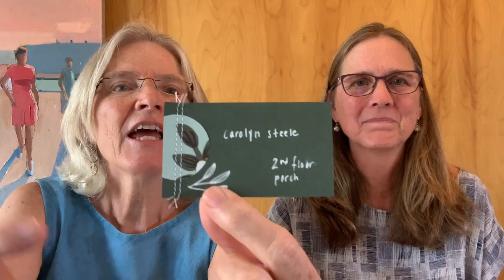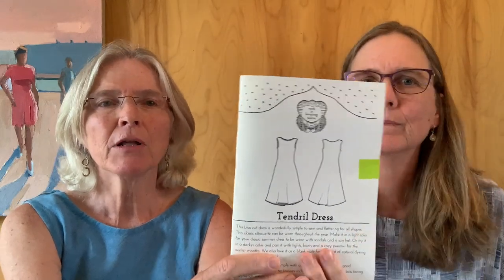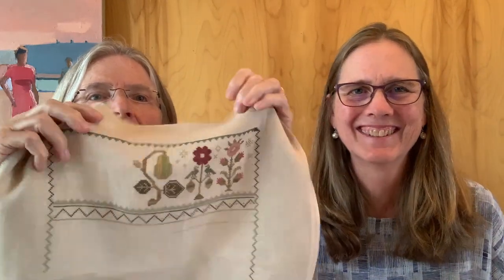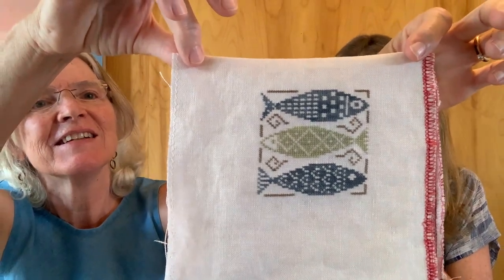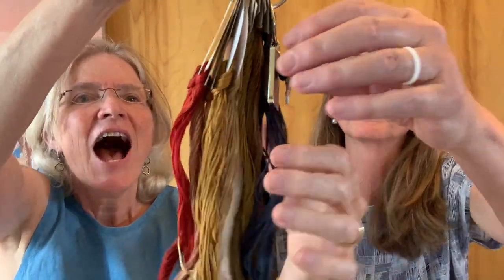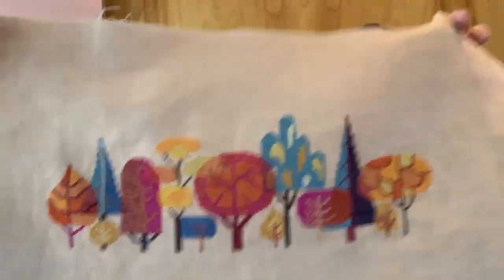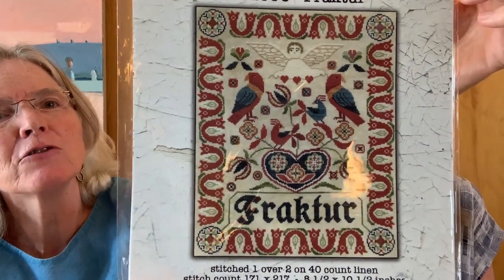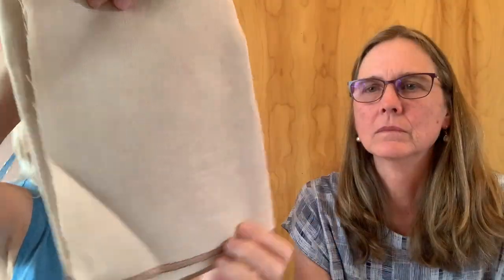FlossTube #4: School's Out (6/22/22)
Welcome to Episode #4 of the Curious Crafters FlossTube. In this episode we chit chat about what we've been up to, share lots of cross stitch, and end with our thumbs up for summer.

0:00 Welcome to Episode #4: School's Out
4:45 What We've Been Up To
7:50 What We're Wearing
12:08 School's Out Stitch Along
21:50 Finished Objects
36:27 Works in Progress
39:28 Shared Supplies
50:33 Thumbs Up